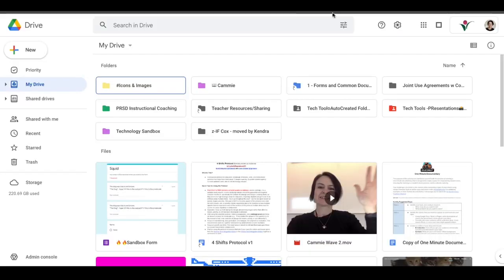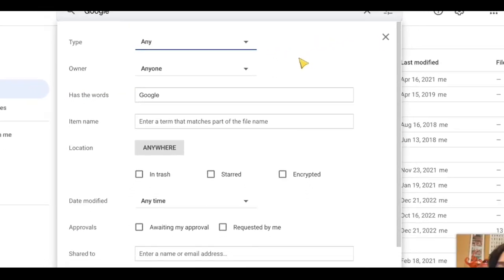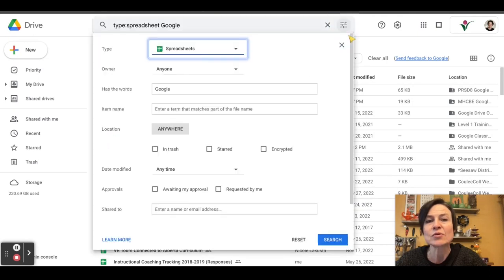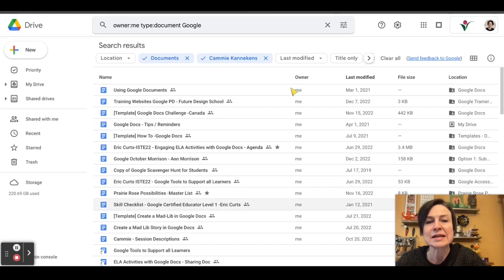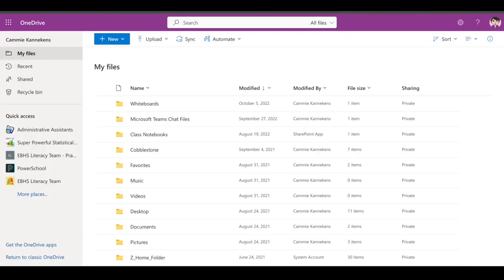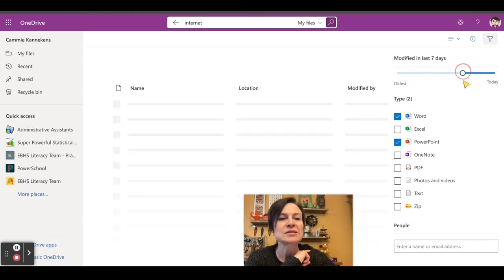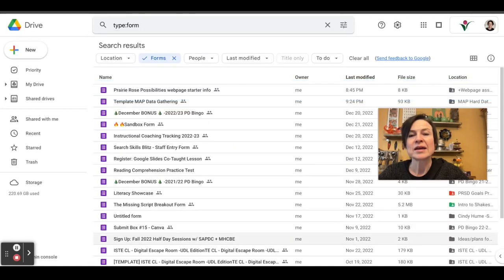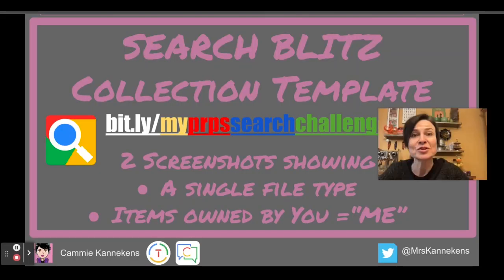Search Blitz Challenge 05 - Search in Drive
Become more proficient at finding files in your Google Drive and One Drive.  By  clicking on a few small icons you can customize the way that you search your files to quickly find just about anything.